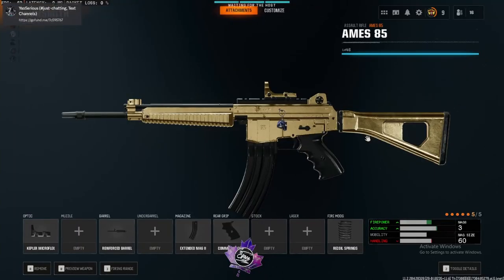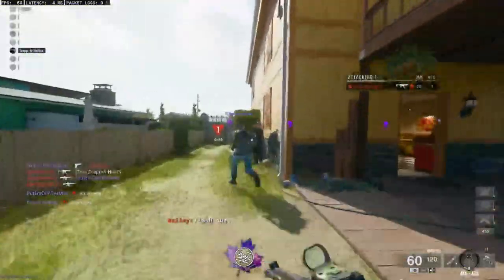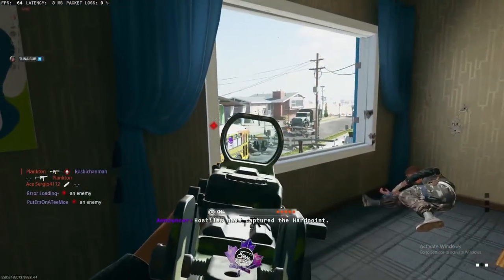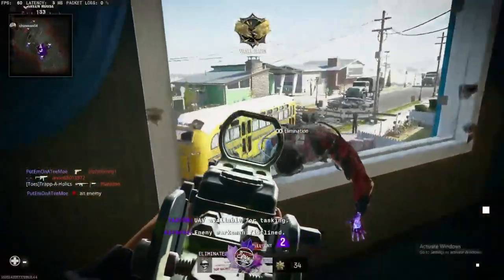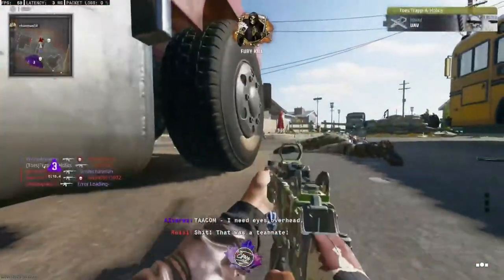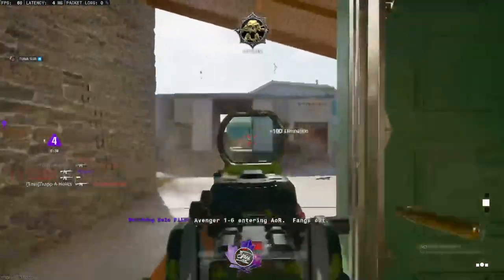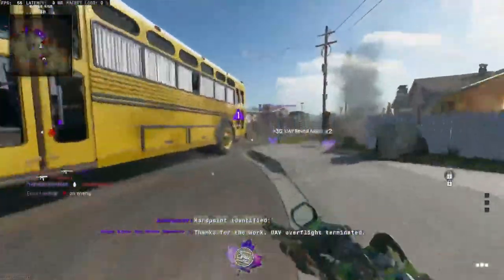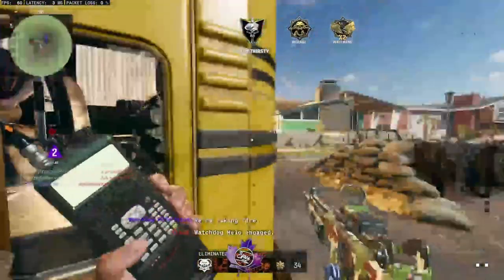STREAKING WITH THE GOLD AMES85 !!!! (COD Black Ops 6)